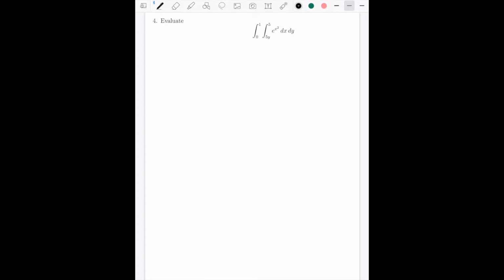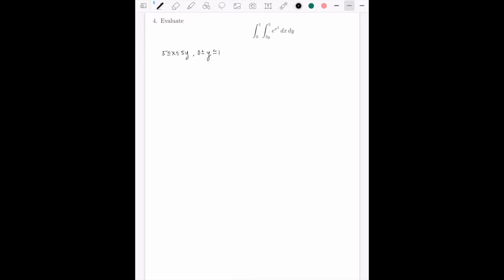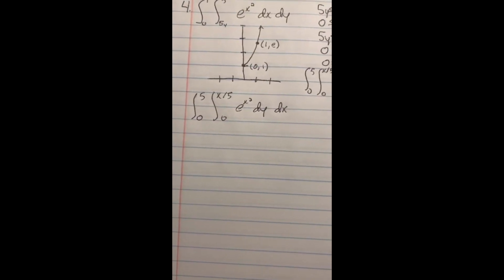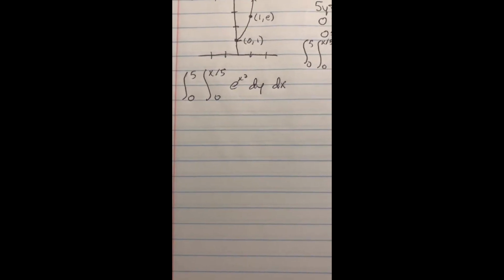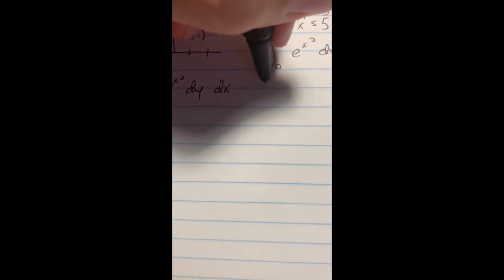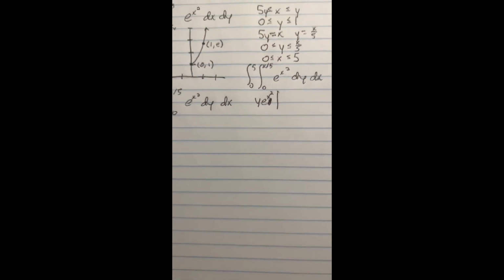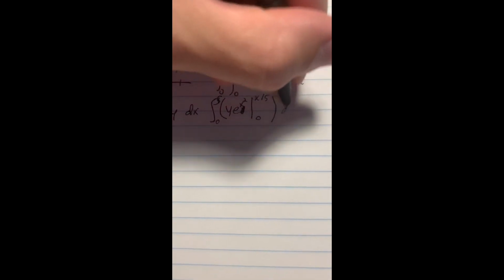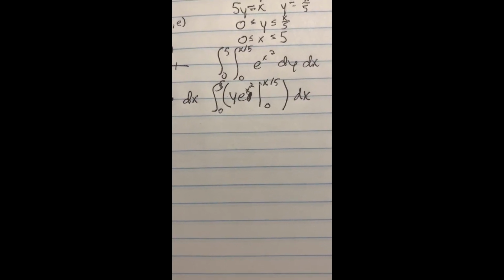WS question 4